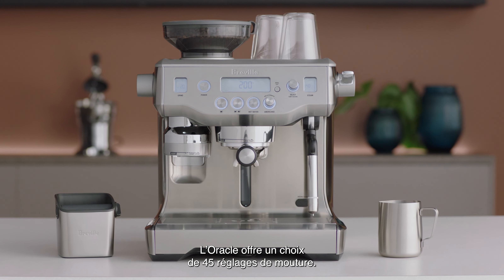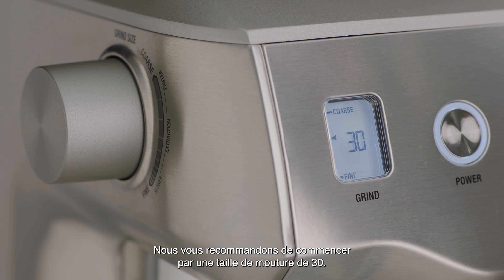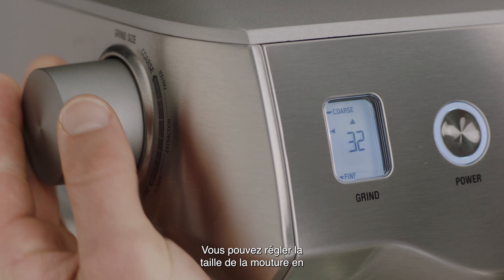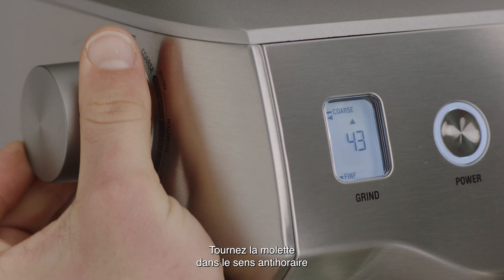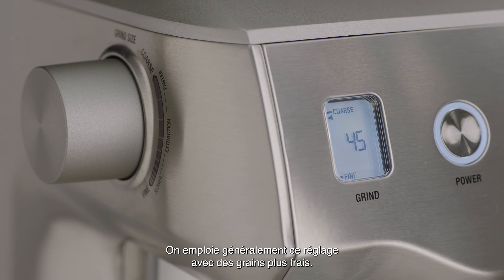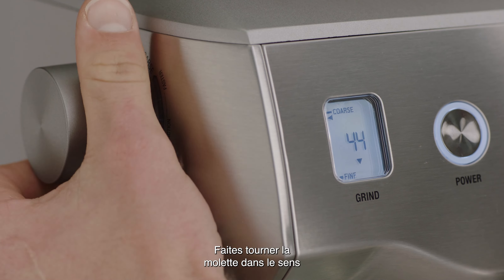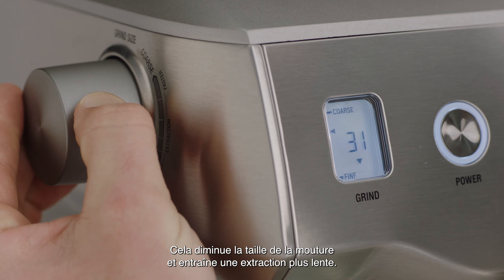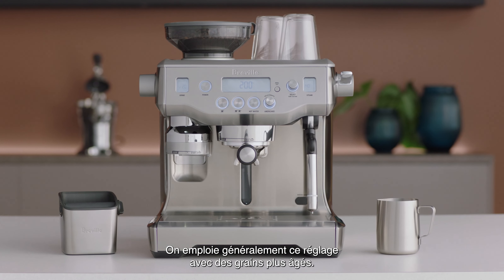The Oracle® | Comment trouver la taille de mouture parfaite sur votre machine | Breville CA-FR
Quel que soit le type de café que vous préparez, la clé de la perfection réside dans le réglage de la mouture.

Les moulins à café doivent être réglés régulièrement pour que vous puissiez extraire les saveurs riches et délicieuses de vos grains de café. Avec 45 réglages au choix, l’Oracle® vous permet de modifier facilement la taille de la mouture pour l’adapter parfaitement à votre goût.

Instructions:
1. Vous pouvez régler la taille de la mouture en faisant tourner la molette sur le côté gauche de la machine. Nous vous recommandons de commencer par une taille de mouture de 30.
2. Faites tourner la molette dans le sens antihoraire pour obtenir une mouture plus grossière, ou dans le sens horaire pour obtenir une mouture plus fine.

Pourquoi la fraîcheur des grains de café est-elle si importante? Nous nous sommes entretenus avec Paul Geshos, fondateur et propriétaire de Mecca Coffee, concernant l’importance des grains de café frais
Regardez notre guide vidéo sur l’extraction pour découvrir comment obtenir une extraction parfaite en fonction de vos goûts

À propos de Breville Group:
Depuis plus de 90 ans, Breville est devenue une marque mondiale emblématique qui propose des produits de cuisine dans plus de 70 pays. Breville améliore la vie des gens grâce à sa conception réfléchie, novatrice et brillante de produits, ancrée dans une connaissance approfondie des consommateurs. Ceux-ci peuvent ainsi en faire plus, plus facilement, et accomplir avec panache des tâches culinaires à la maison.